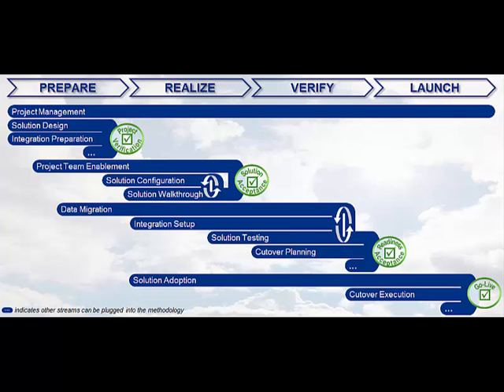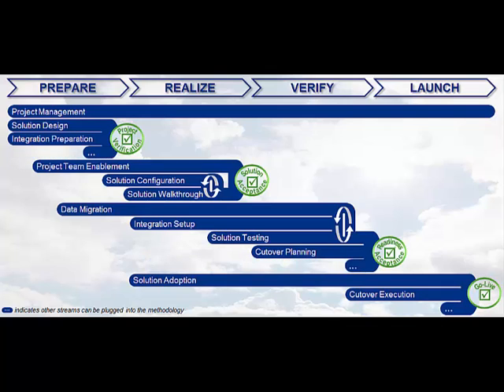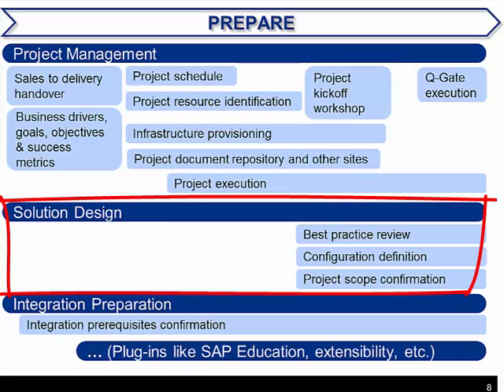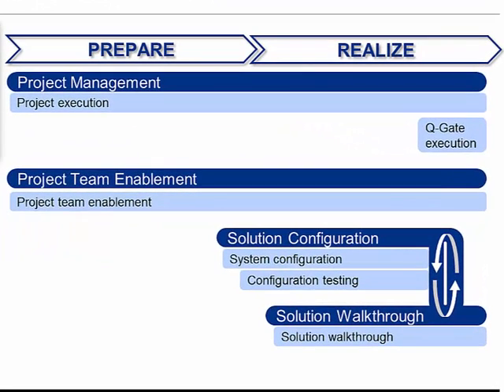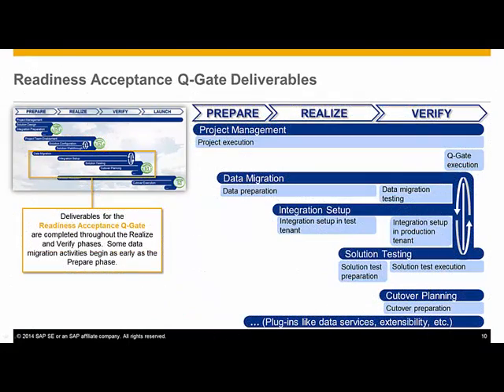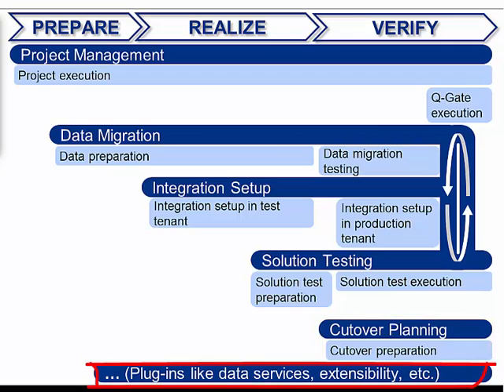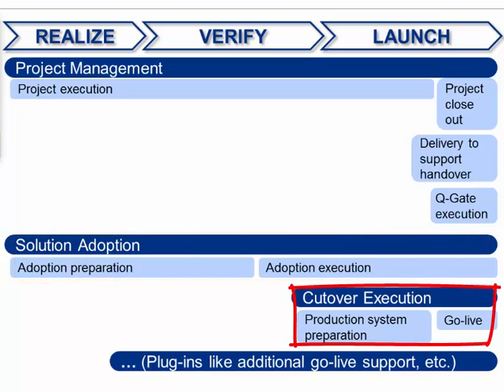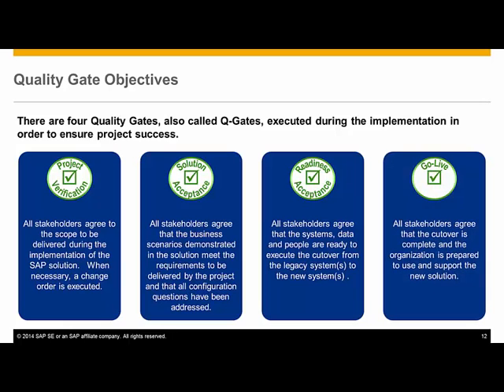SAP Launch Overview Video Customer